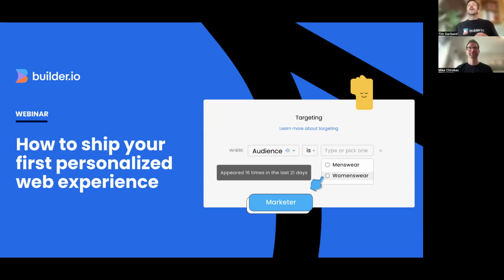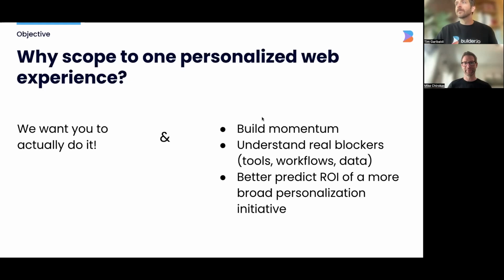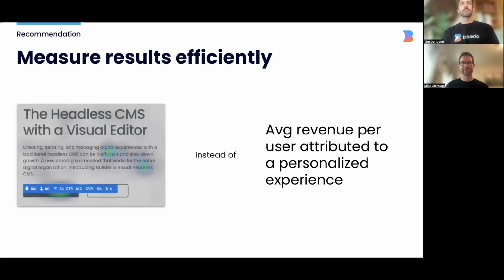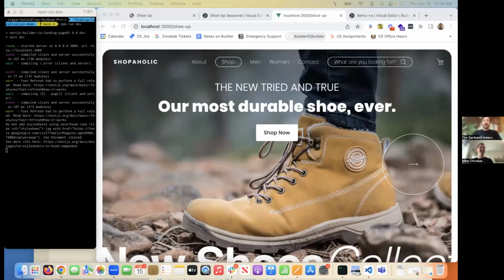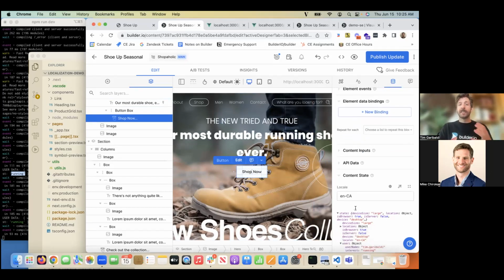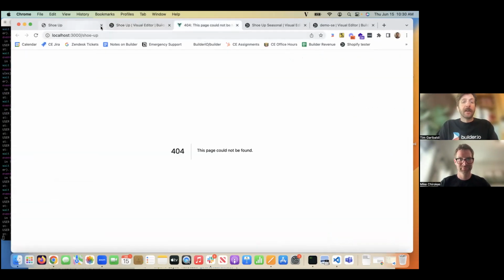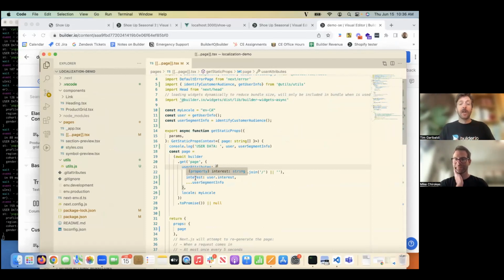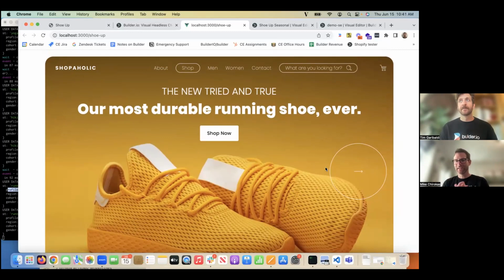How To Ship Your First Personalized Web Experience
Watch to learn from Builder’s Customer and Product teams members as they share common questions and challenges product and marketing team members face in personalization workflows and show how to solve them using Builder.io’s personalization capabilities.

Timestamps
00:00 - How to Ship Your First Personalized Web Experience
01:46 - What we’ll cover
02:55 - Recommended Approach to Shipping Your First Personalized Web Experience
06:48 - Five Recommendations for Shipping One Personalized Web Experience
16:15 - Demo: Personalization with Builder
29:58 - Demo: Personalization with Builder Smart Targeting
33:33 - Q&A